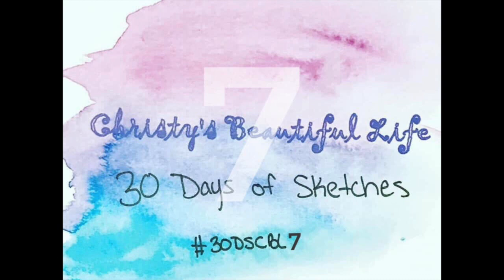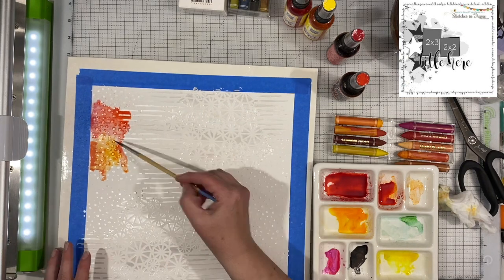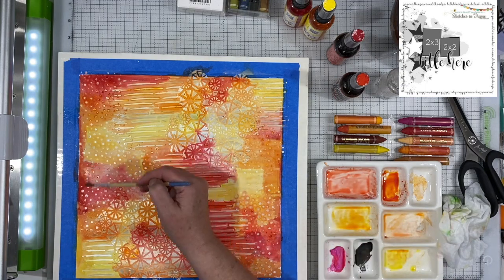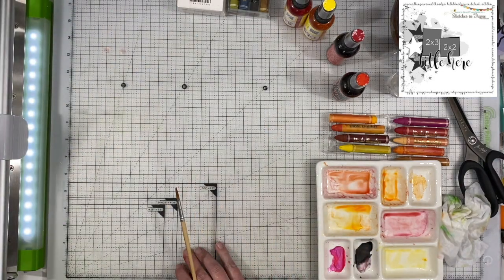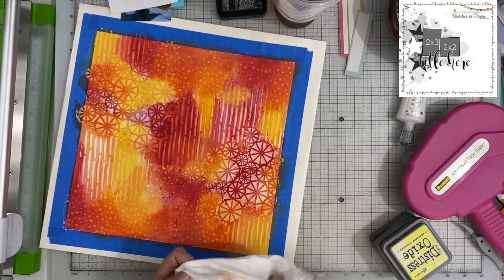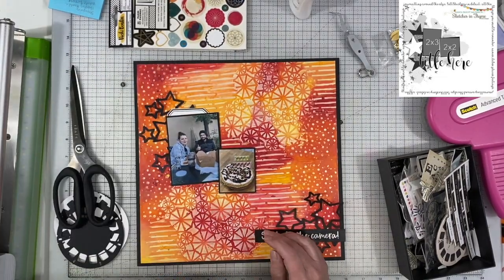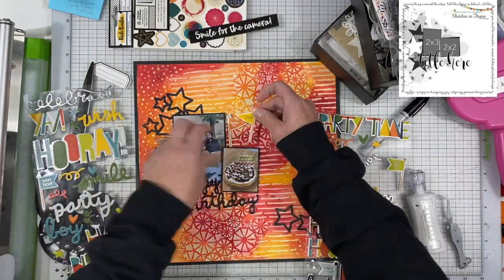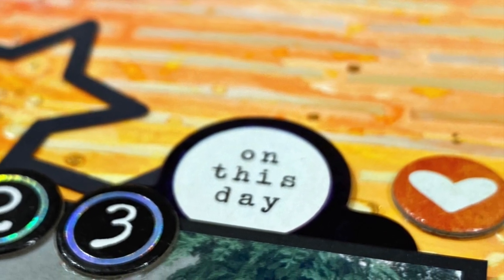Process Video: Happy Birthday (30 Days of Sketches - Day 15)